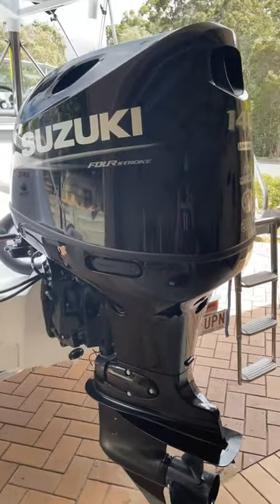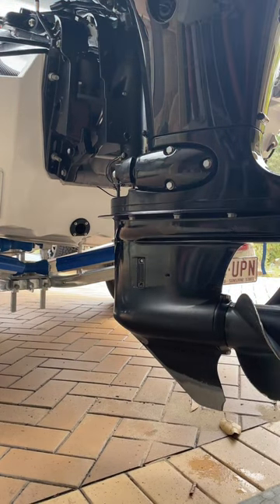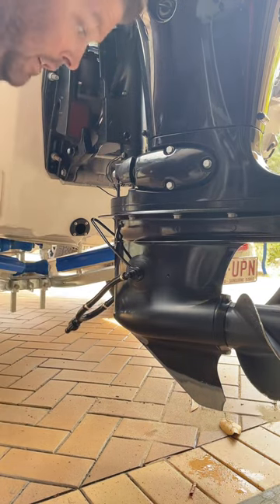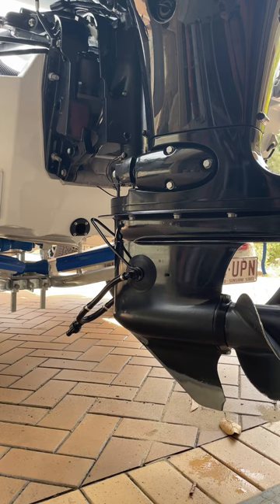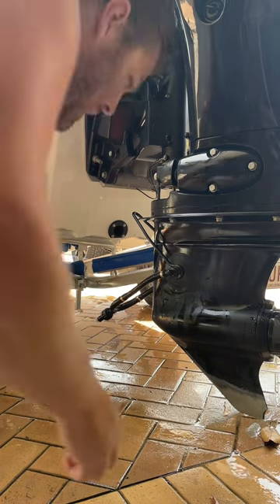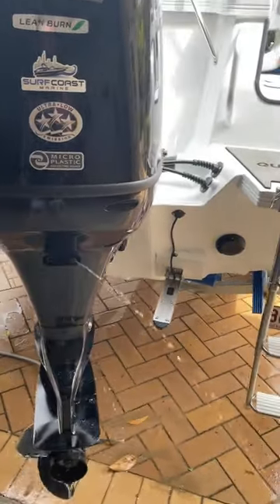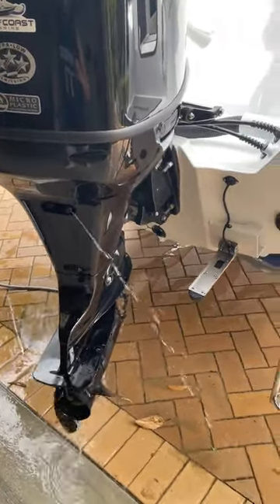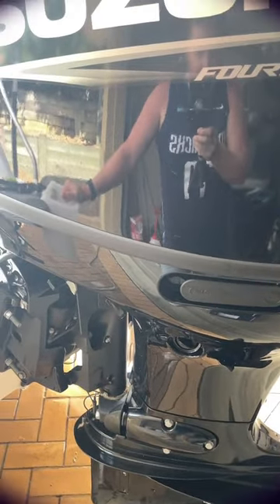How To Flush Suzuki Outboard Motor.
How To Flush A Suzuki 140DF Outboard Motor.
Flushing your outboard motor ear muffs method.

Learn the correct way to flush your Suzuki outboard motor using the ear muff method.
Keeping your engine clean will ensure optimal performance and longer use from your outboard engine for your boat!

This method is common for use on many engine brands including; Yamaha, Evinrude, Mercury, Honda, Nissan. Tohatsu and many others.

Standard Outboard Engine Ear Muff Features:
- Flusher feeds water intakes from both sides for efficient water flow.
- Installs in seconds using standard garden hose connection.
- Suitable for most outboards and stern-drives with side water intakes.
- Large rectangle or oval cups offer good intake coverage and reduced leakage.
- Suitable for larger horsepower engines.
- Great way to check your engine prior to boat trips.
- Regular flushing reduces metal corrosion and improves impeller life.